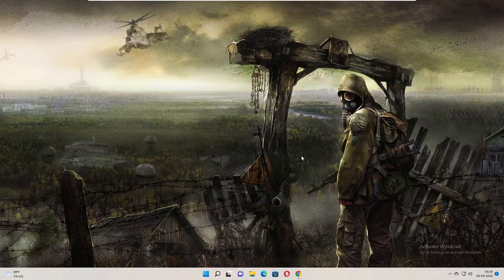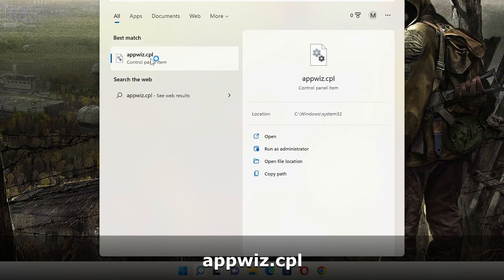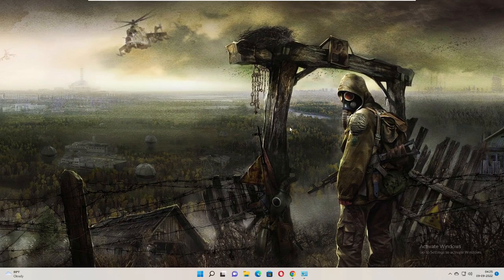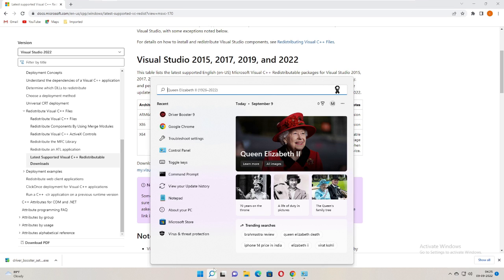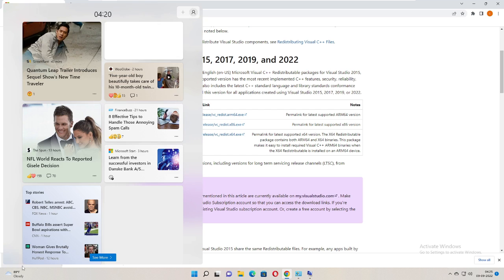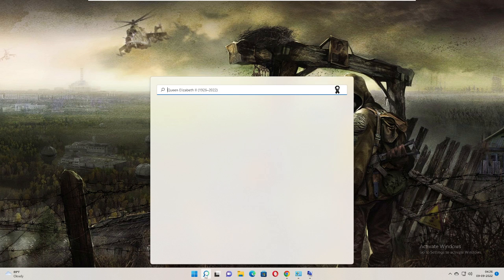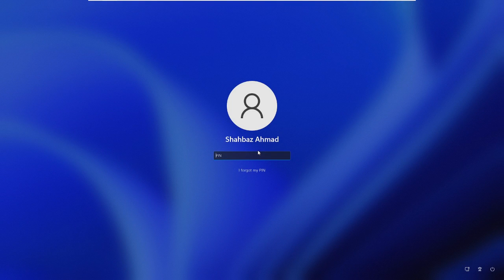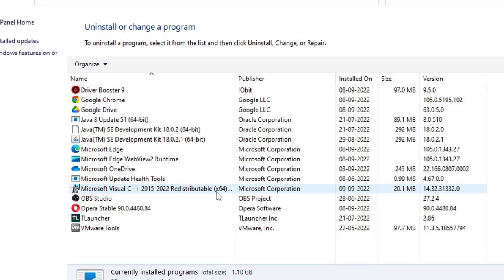How to Download & Install Visual C++ in Windows 10/11 (2023 Latest)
Step-by-step tutorial on how to download and install the latest version of Microsoft Visual C++ Redistributable on Windows 11 and 10.
I have also explained how to find you if you have Microsoft Visual C++ on your computer or not, if yes then which version do you have.
Install with easy steps with no errors.

☑ Watched the video!
☐ Liked?

How do I install Visual C++ on Windows 11?
How do I download and install Microsoft Visual C++?
What version of C++ does Visual Studio 2022 use?
What is the latest version of Microsoft Visual C++?